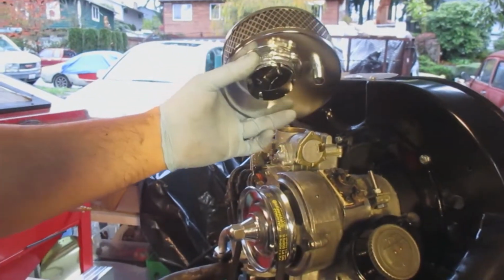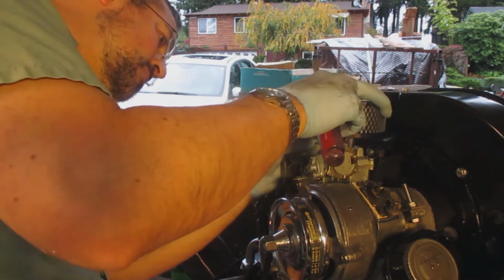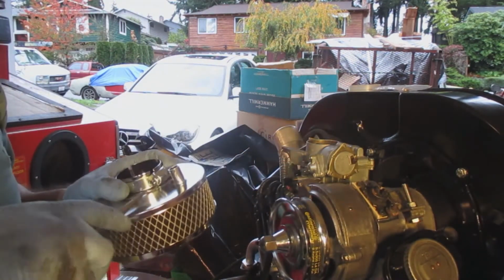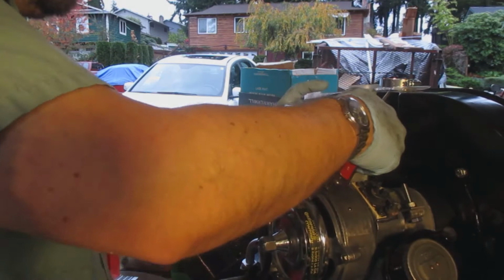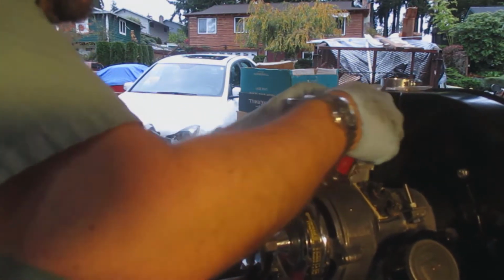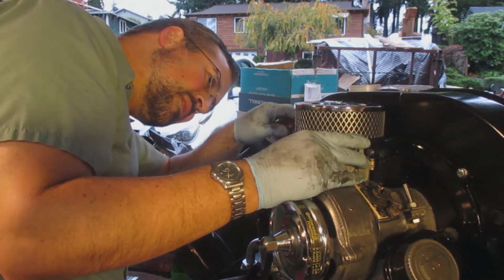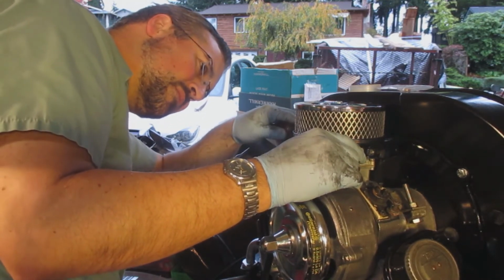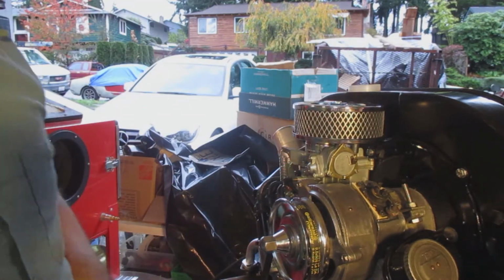How to install air breather on a type 1 VW engine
How to install an air breather (filter) on a type 1 VW engine.

Steps:
1)Prepare & Plan
-Get everything you are going to need
-have a clean dry area (if possible)
-purchase the parts needed; air breather and hose if needed.
2)inspect the components
-be sure the air breather has the proper connections
3)get tools together
-Standard head screwdriver.
4)remove the old air breather and hoses.
5)install the new air breather and hose.

Take your time. Remember to be patient
Do it right the first time.

Let me know what I can help you with.
-Michael